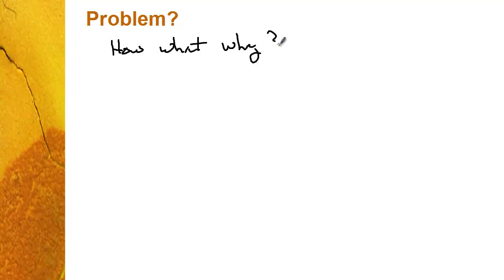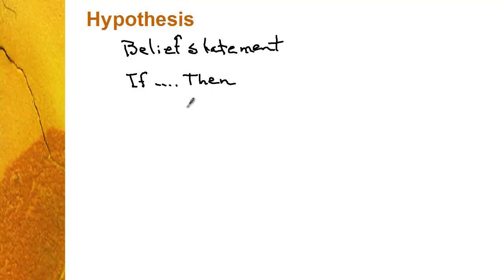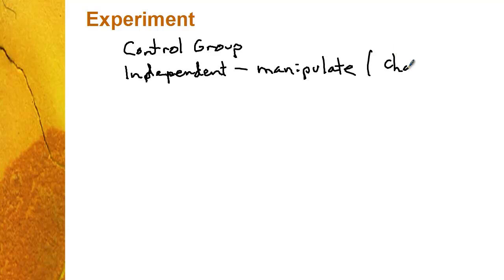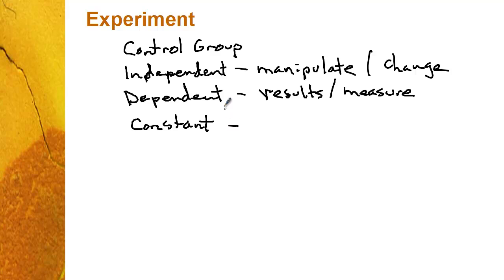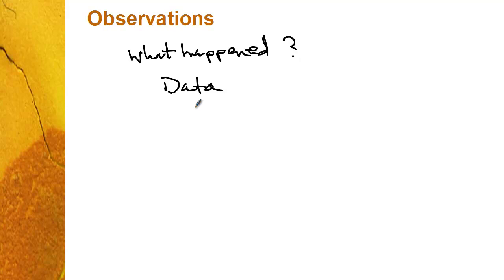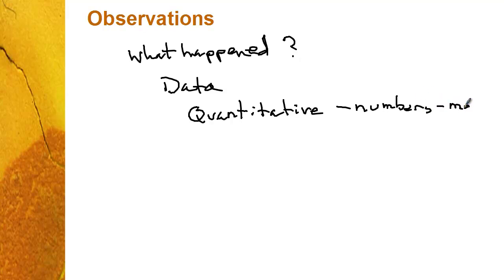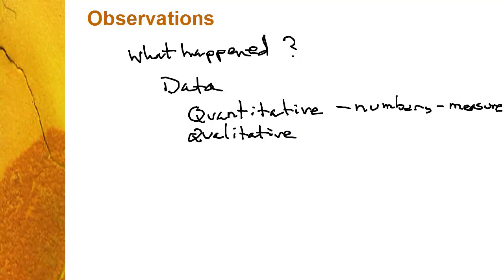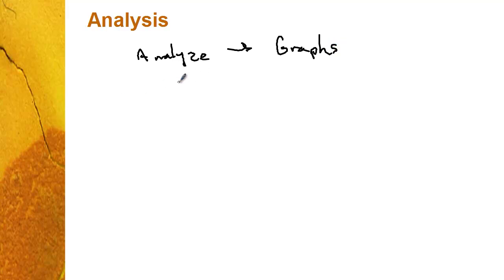Chem1.3 Scientific Method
Discussion of the steps of the scientific method.